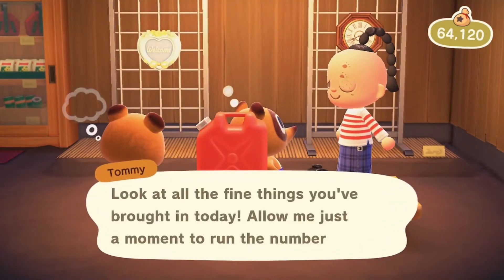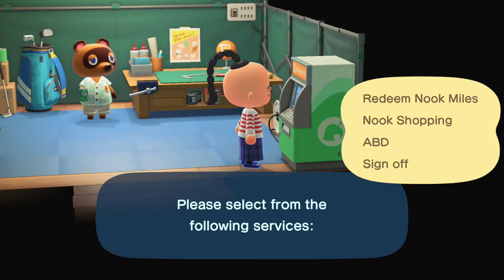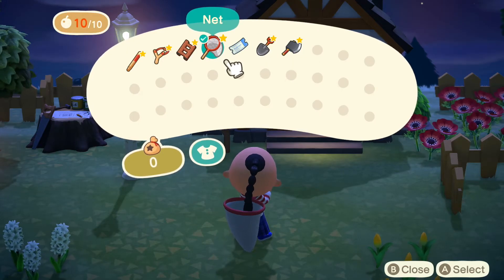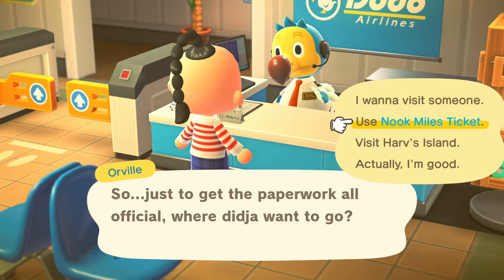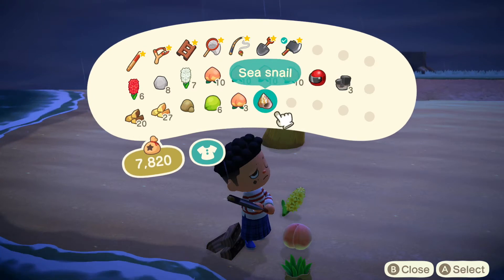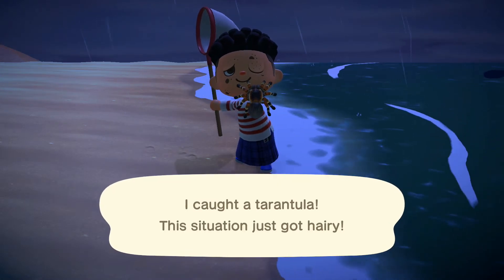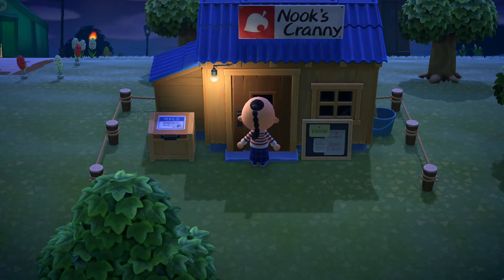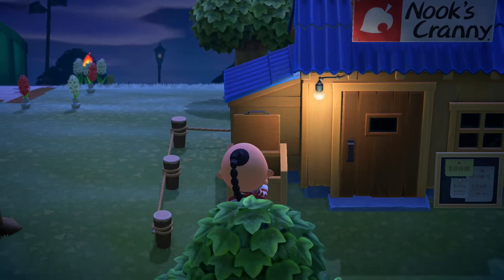Make Over $200k in Animal Crossing by Selling This Item!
Here's how you can make up to $200k in Animal Crossing New Horizons.